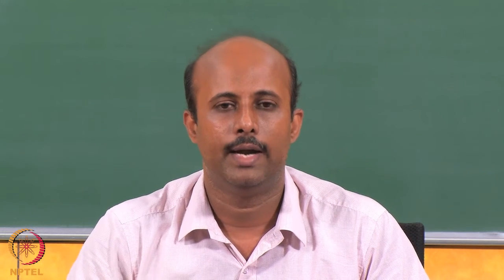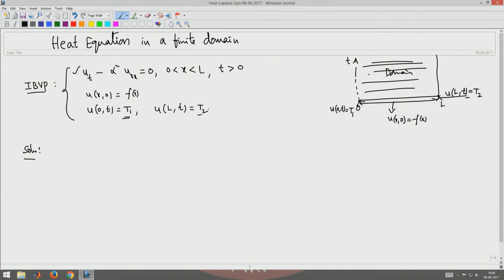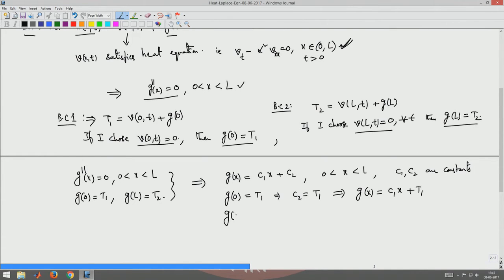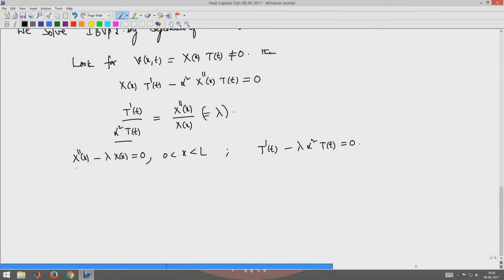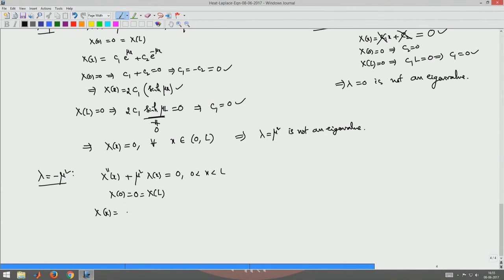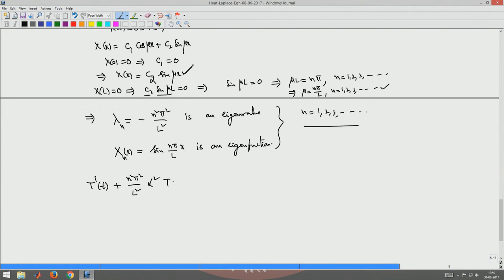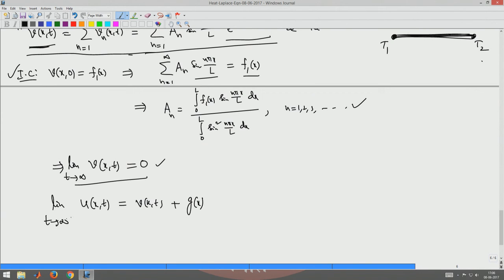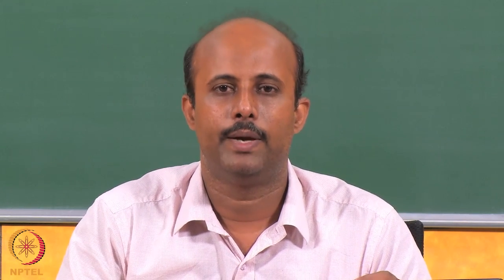Lecture 57 - Temperature in a finite rod